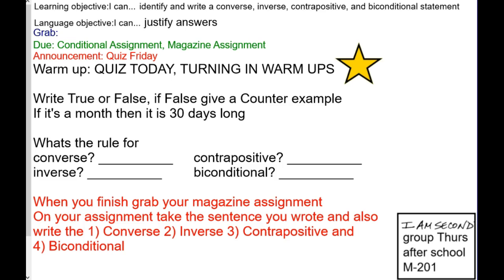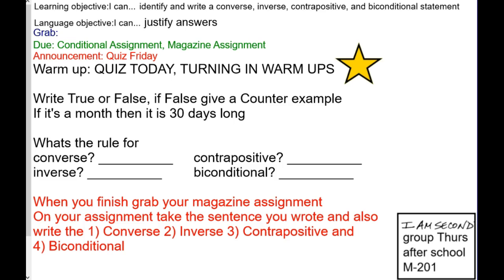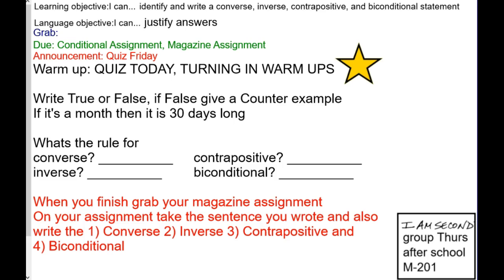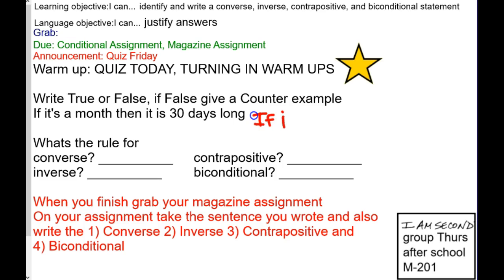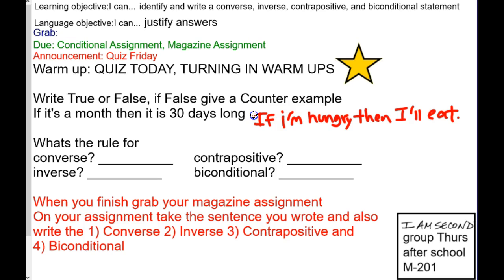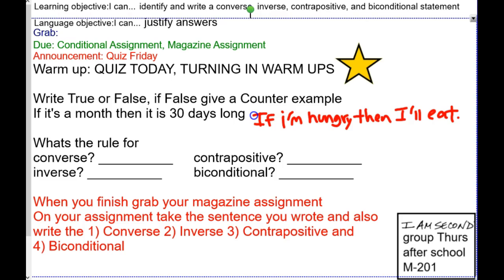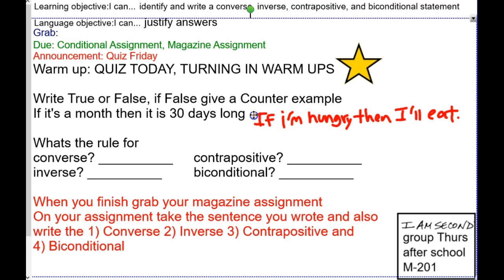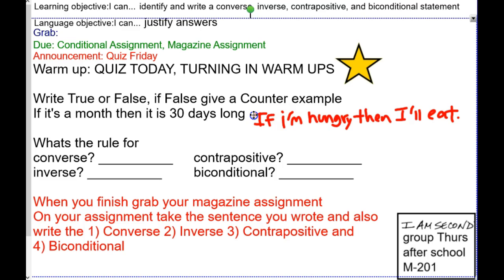9/20/19 GE Warm Up, Quiz Conditionals